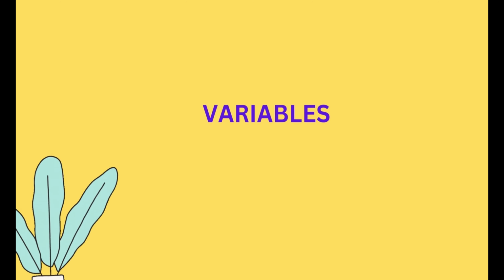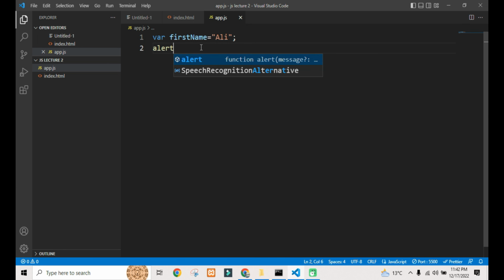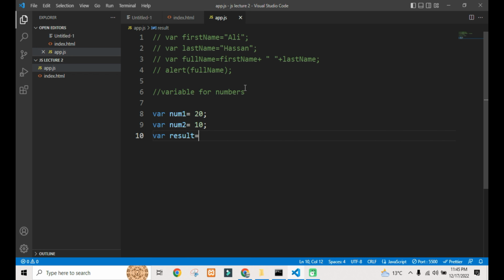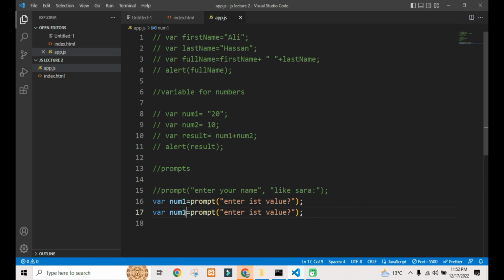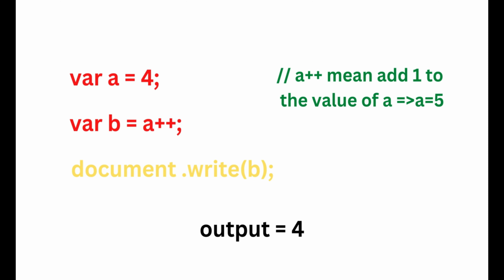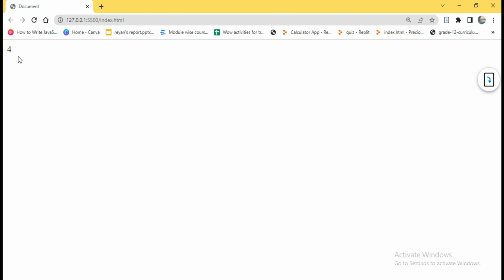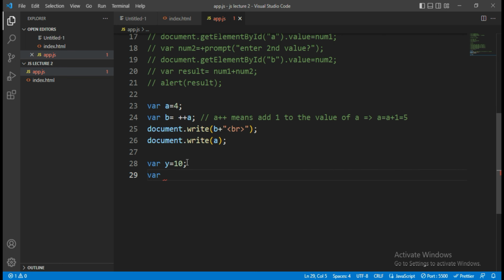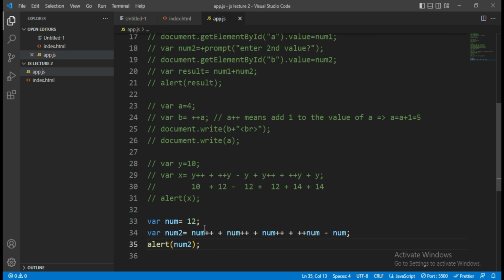what are variables in Javascript? | increment \ decrement operator | prompt | javaScript lecture 2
what are variables in Javascript? | increment \ decrement operator | javaScript lecture 2

in this video we will learn about variables.

variables
data types: integer and number
propmpt and how we can take input from user?
increment and decrement operator in detail